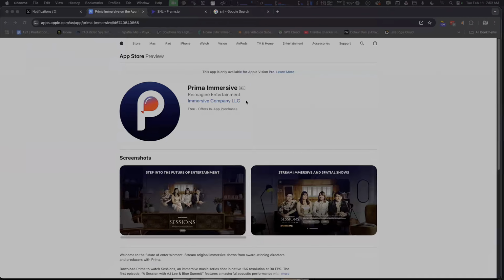Office Hours | Tuesday | February 11, 2025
Links are valid after the clock is trimmed...

00:00:00 Intro
00:00:09 Has anyone tested speech to text transcription on Davinci Resolve Studio 19.1.3? It's broken for me. After processing the timeline audio, the transcription window that normally has the text and speaker info is blank.
00:01:45 Triton Audio has an in-line 'barrel' compressor for low-output dynamic mics. When would you probably use it in comparison with a conventional compressor where you have more control? ([link])
00:04:19 What do you think of the graphics package for the PBS News Hour and how does it compare to the other networks, ABC, NBC, CBS, FOX, MSNBC etc [link]
00:12:54 Has anyone ever tried Mistral's answer to ChatGPT and Claude, Le Chat? ([link])
00:15:09 You can buy a "breaking news" graphic from Shutterstock or you can use A.I. to make your own. Has A.I. caught up with Shutterstock and made it possible to get something just as good for free? [link]
00:20:46 No audio anywhere, 3rd week for silence on audio stream.
 People who listens only to show are said to be biggest number live audiences here, How are these people supposed to connect to the show?
What missing piece in tech is needed to overcome this gap?
00:22:01 Courtney, what is special about the K2x00 synth engine versus today's synths?
00:24:26 vMix Calls isnt supported by Multicorder.We tried recording 5 ISO's & swithed feed but get frame drops & multiple files that we have to sew together in Premiere. Livemind NDI recorder does the same. Any other options or work arounds to record 5 calls
00:27:11 2110 was said to industry as uncompressed SDI HDoIP. With BMD now using their own compressed flavor 2110 is this another misstep in making their products less compatible to industry standards used by other gear like they did in the past with 3G etc?
00:35:44 I thought the Superbowl ads were pretty insipid this year, considering they cost, what, $8 mil/min. What did you think of this years Superbowl ads from a Media Pro's perspective?
00:40:45 Is there a way to turn off the new Apple Sonoma reactions permanently. I dont want to go into every app that uses a camera and turn off.
00:46:39 Will we get to a point where the graphics overlays will be delivered separately from the video feed so they can be modified in the client for specific attributes ( size, location on screen etc) maybe using HTML?
00:49:14 I've heard that running your video thru OBS (camera-OBS-zoom) will cause a synch problem. Is that true? If so, what is the cheapest way to fix that? (I have Audio Hijack & OBS).
00:51:12 Prima Immersive is a new immersive video application/service for Apple Vision Pro users in the US was launched yesterday. They built their camera. What do you think? [link]
00:56:48 Using the Zoom Room product in the cloud for a multipurpose room. Cant find the settings/switch for original sound etc either in the controller or on the back end. Am I missing something somewhere?